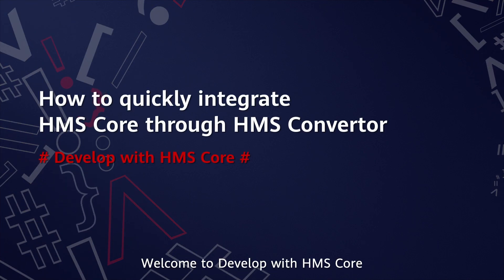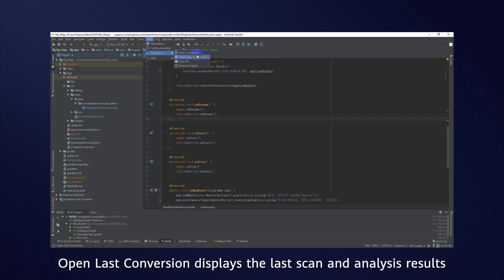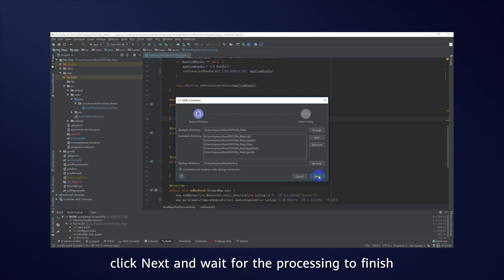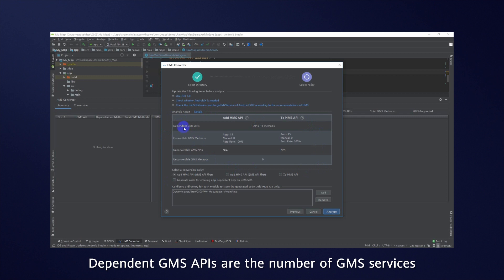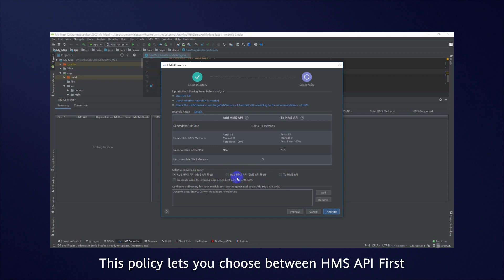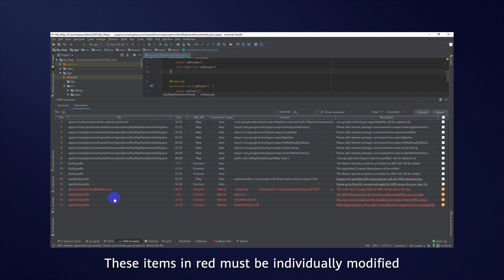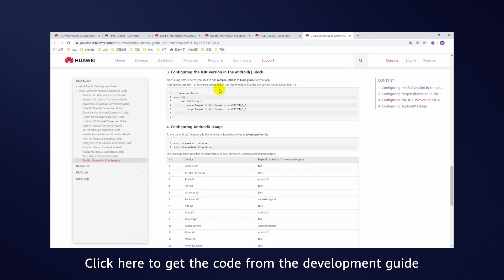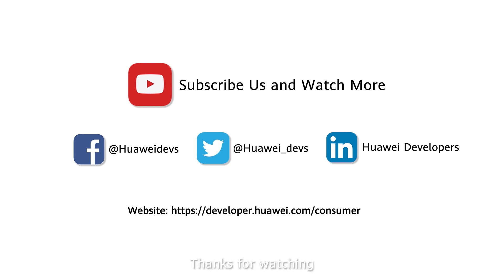HMSTips: How to quickly integrate with HMS Core through HMS Convertor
This video shows you how to use HMS ToolKit to quickly convert your app code into HMS API-integrated. A real-life case is used in this video to give you step-by-step instructions.